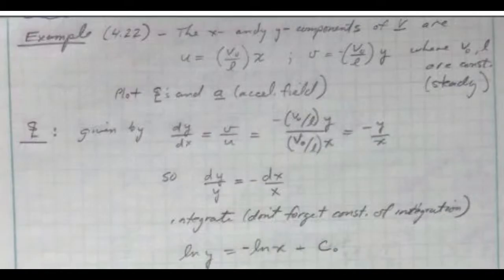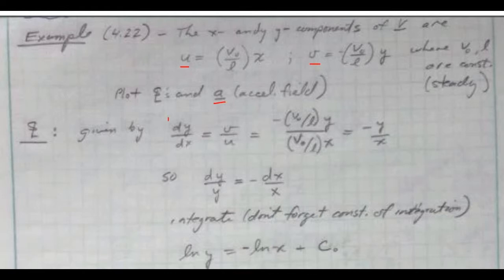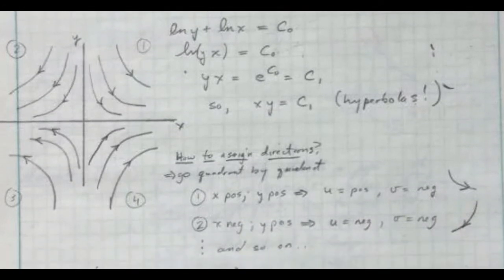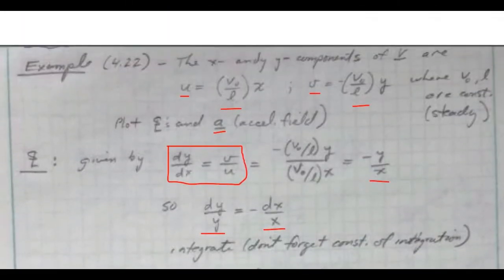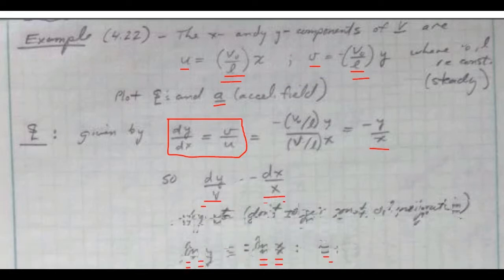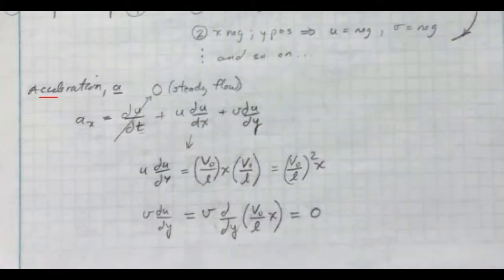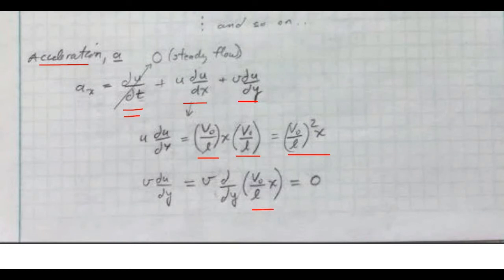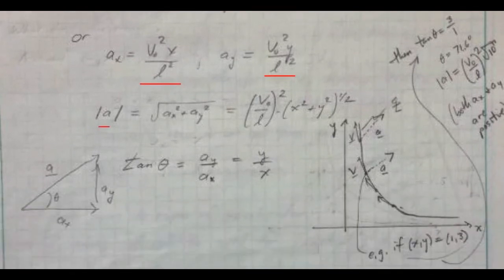Flutube streamline acceleration Ch4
Fluid Mechanics streamlines acceleration field